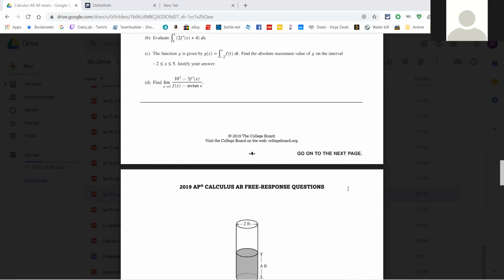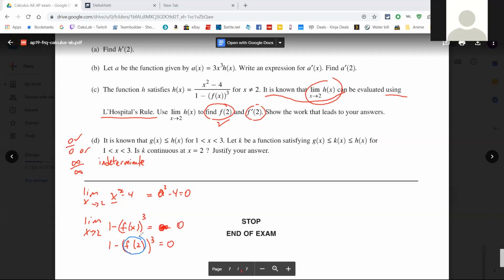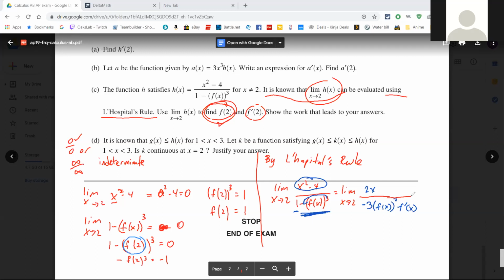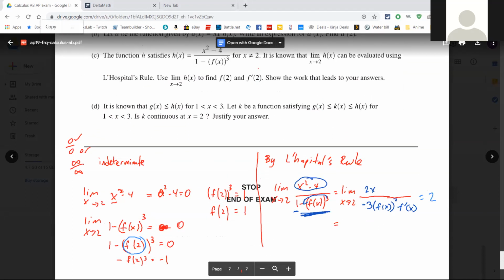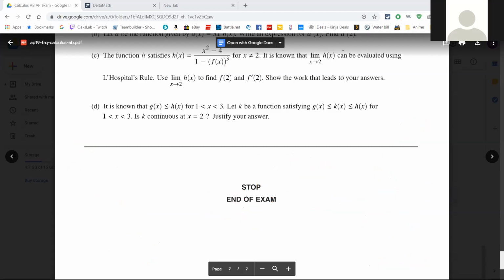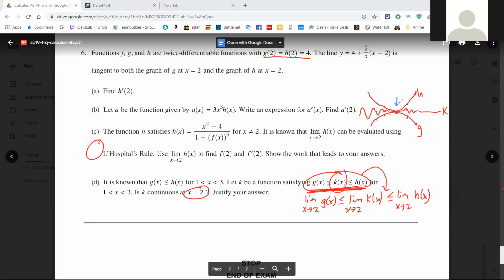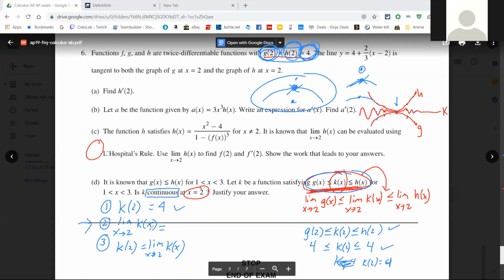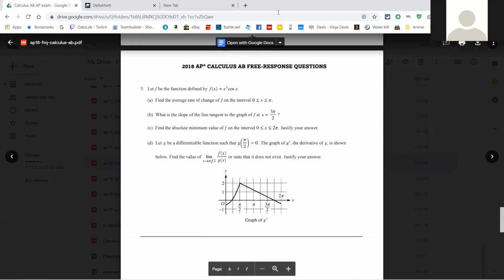4-20 2019 AP Exam Limits